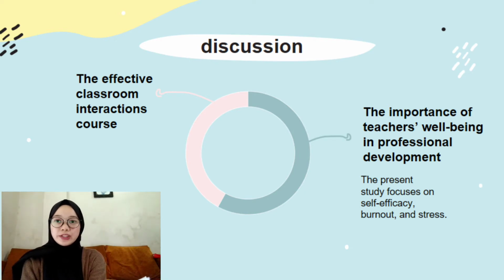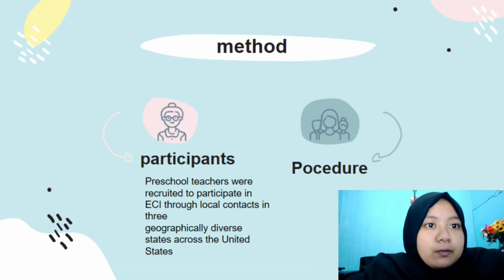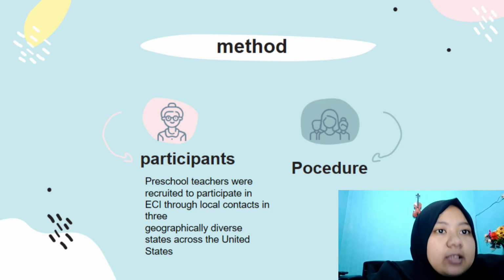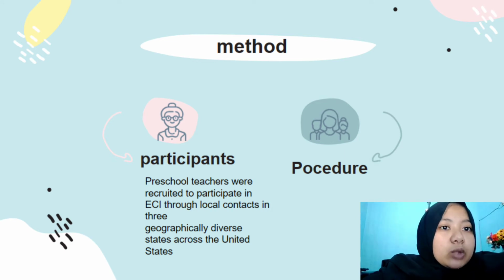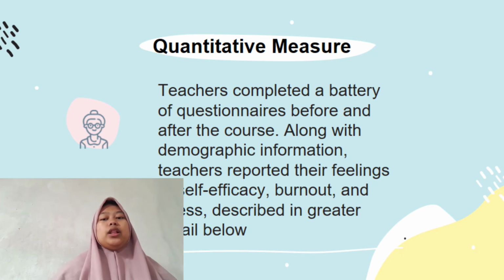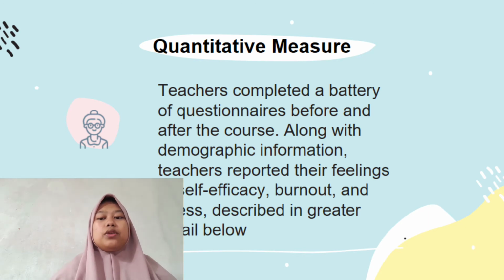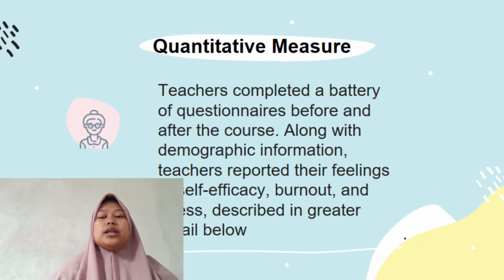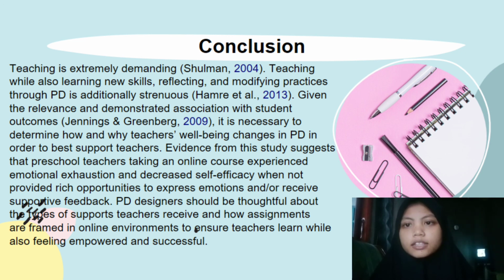Teacher Burnout- presentation group 6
preschool teachers self-efficacy, burnout, and stress in online professional development : a mixed methods approach to understand change.

fulfillment of assignment for english course by group 6 class 1A PGPAUD.
lecturer:
Mr. Dian Indihadi, M.Pd
Mr. Erwin Rahayu Saputra, M.Pd

group 6:
- Annisa Naelul Barokah ( 2008397)
- Farida Gustiani Hadi Putri (2007900)
- Nina Nurannisa (2008980)
- Riska Dewi Rahmawati (2008380)
- Umin Sapitri Liani (2007869)